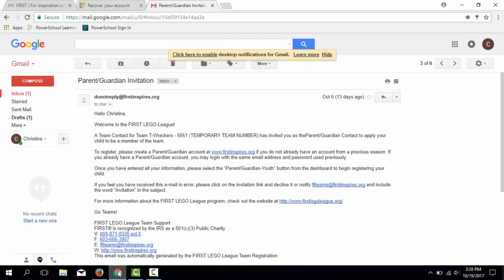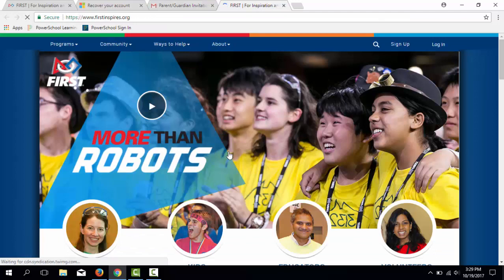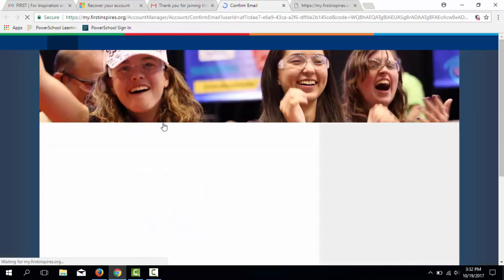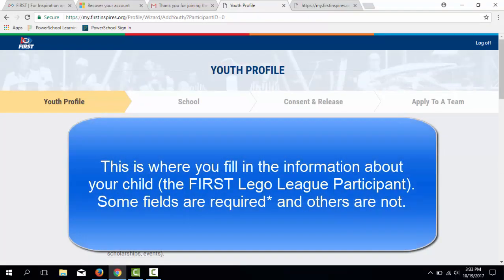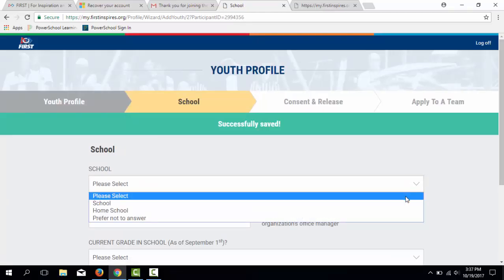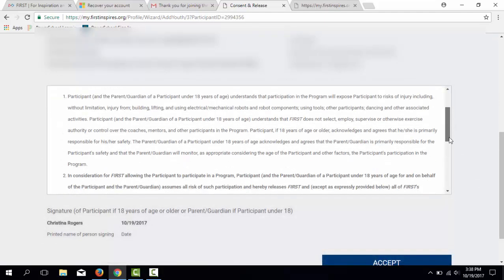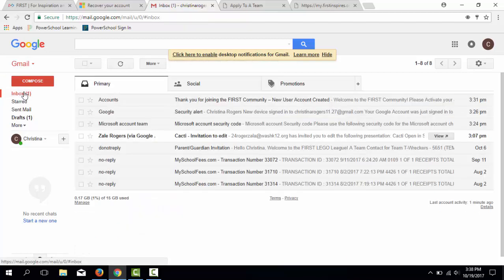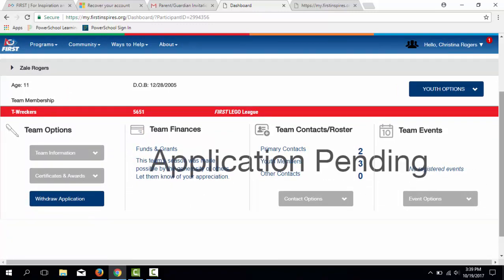Parent and Child FIRST Registration and Team Application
This is for FRIS FIRST Lego League teams. This tutorial will walk parents through how to register their child for their specific team and how to give permission for their child to participate in the FIRST Lego League events.